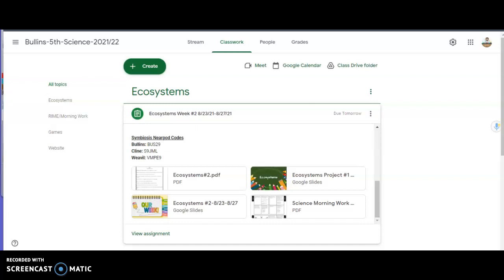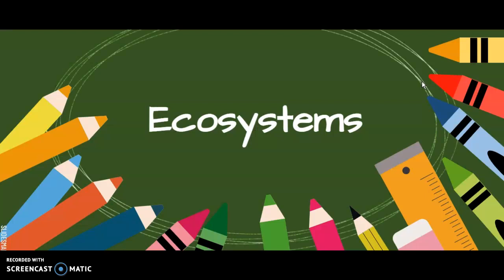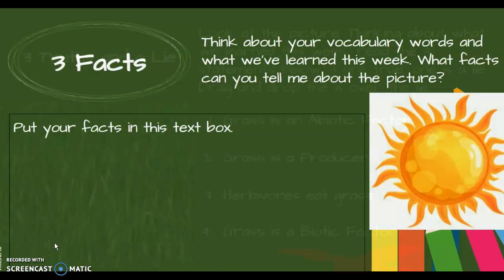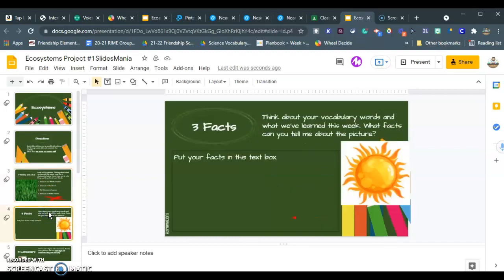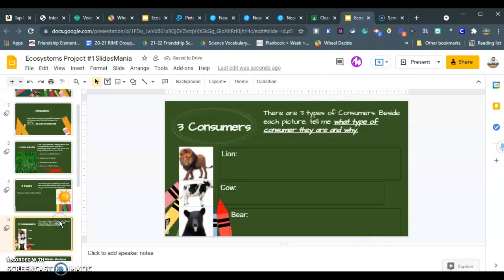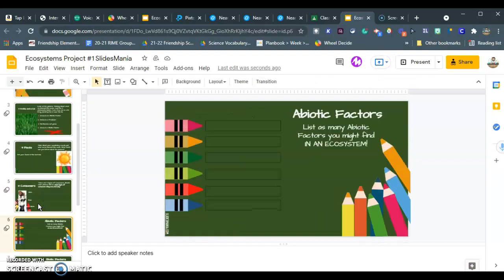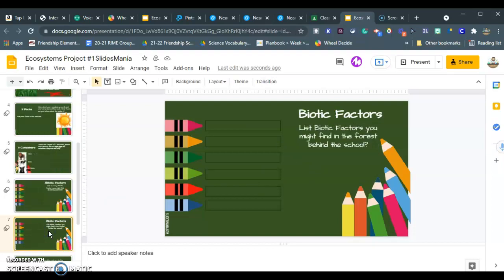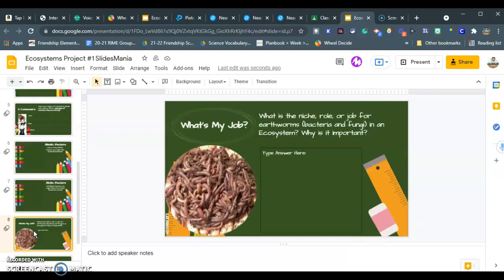"How-To" Project 8/26/21